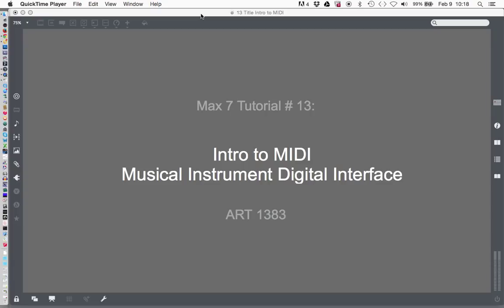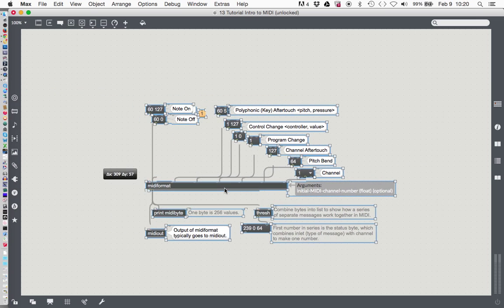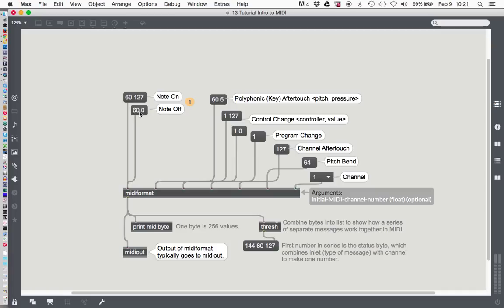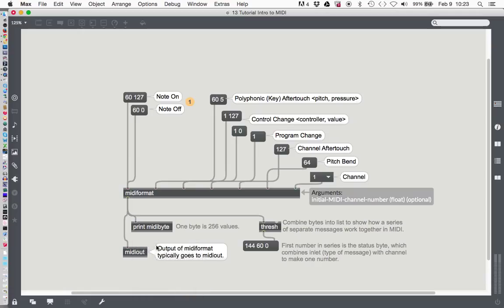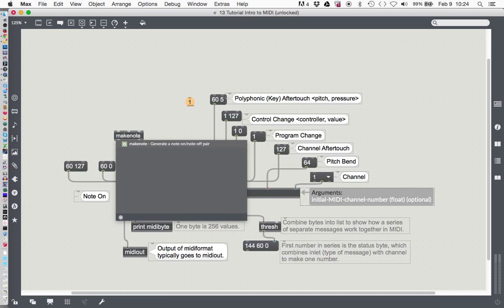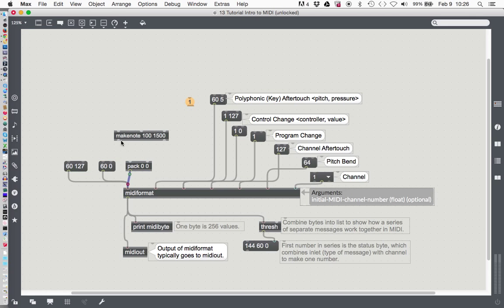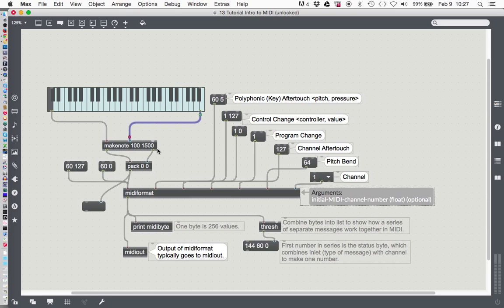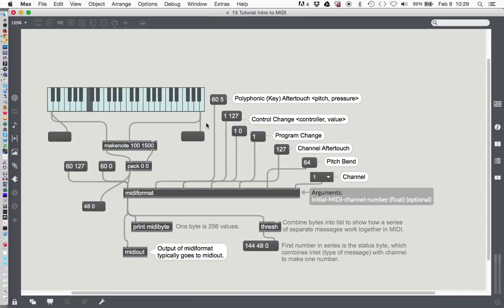Max 7 Tutorial # 13: Intro to MIDI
In Max, there are basically three ways to make sound (though I will admit that there are blurry edges between them);

MIDI
Electronic Synthesis
Sampling
MIDI stands for Musical Instrument Digital Interface.  It is, essentially, a standard computer language for communicating data between musical devices, whether they be instruments, mixers, recorders, computers, effects, etc. The beauty of MIDI is that it is a standard protocol that is built in to an amazing variety of hardware, sorftware and instruments.  Indeed, the computer you are using right now understands MIDI.  How do I know?  Well, Max is going to access the MIDI capabilities of your computer.  It's worth keeping in mind that it will be your computer that is actually generating the sounds in the case of MIDI, not the Max program itself. Your computer has a library of sounds, called a GM (General Midi) Soundfont Library.